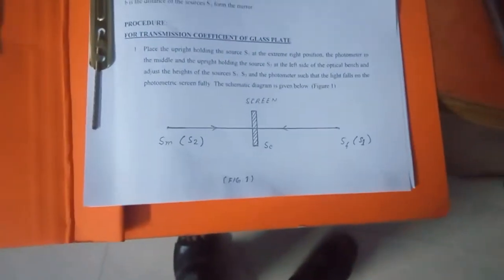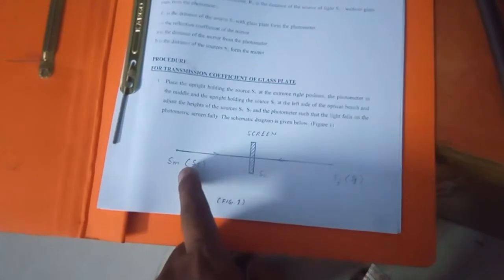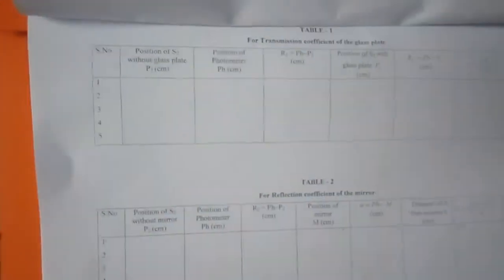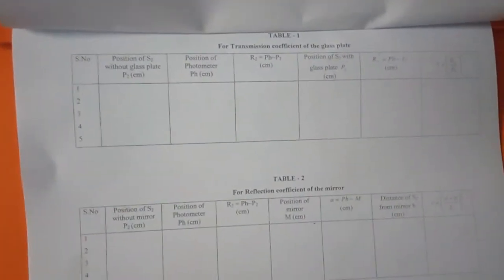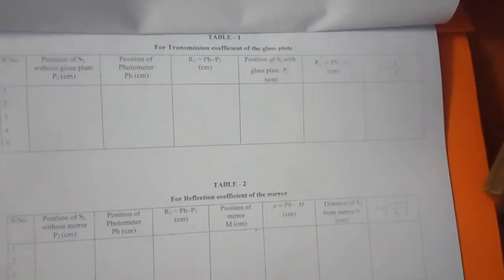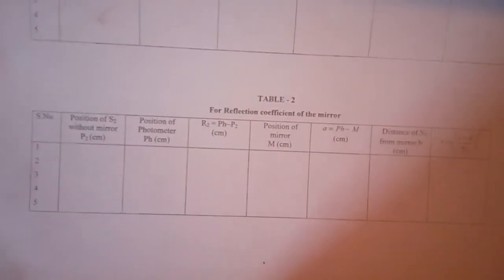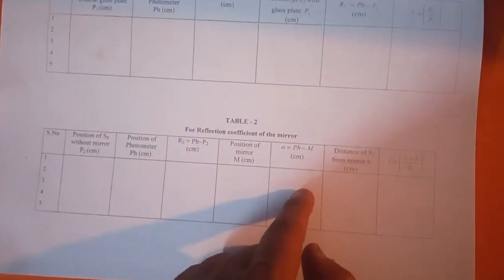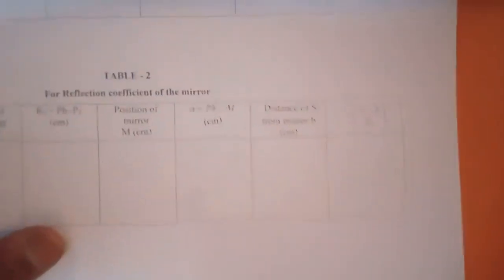BSc Experiment: Reflection and Transmission Coefficient Measurement